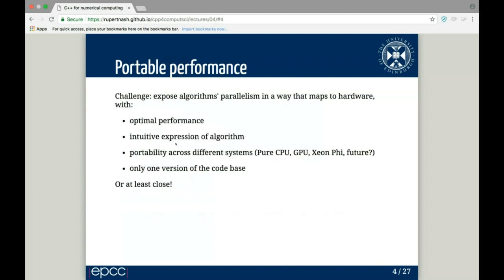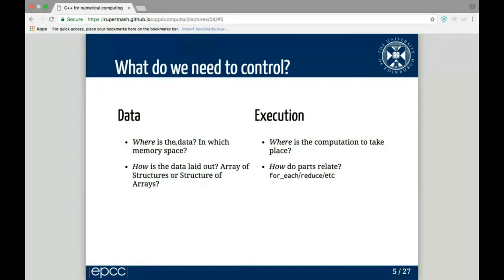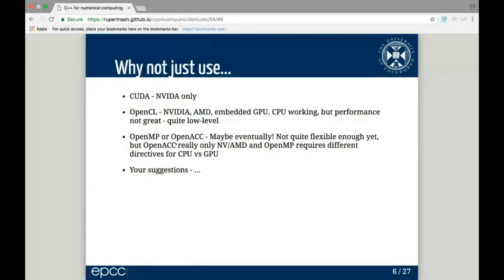Modern C++ for Computational Scientists : Video 4 of 4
Rupert Nash, EPCC, will present a four-part tutorial, over two afternoons, on the use of Modern C++ for Computational Scientist. Since the 2011 revision to the C++ language and standard library, the ways it is now being used are quite different. Used well, these features enable the programmer to write elegant, reusable and portable code that runs efficiently on a variety of architectures. However it is still a very large and complex tool. This set of online lectures, delivered over two Wednesday afternoons and including practical exercises, will cover a minimal set of features to allow an experienced non-C++ programmer to get to grips with language. These include: overloading, templates, containers, iterators, lambdas and standard algorithms. It concludes with a brief discussion of modern frameworks for portable parallel performance which are commonly implemented in C++. The course would appeal to existing C++ programmers wanting to learn techniques that are applicable to numerical computing, or C programmers who want to know what parts of the C++ standard they should prioritise when learning new features.